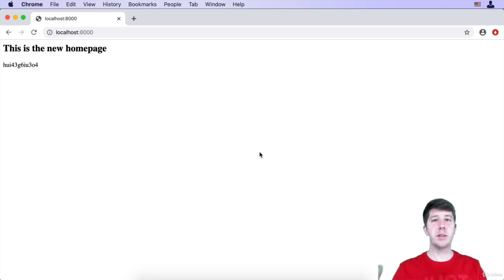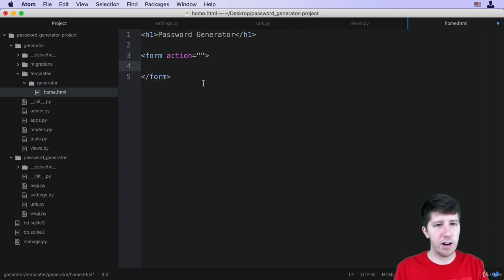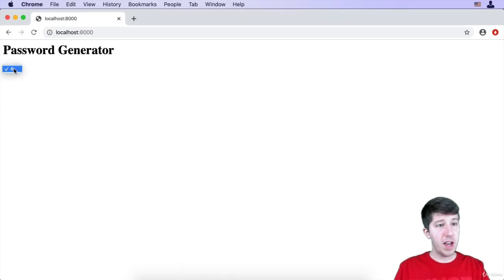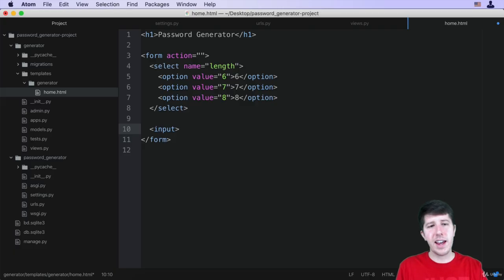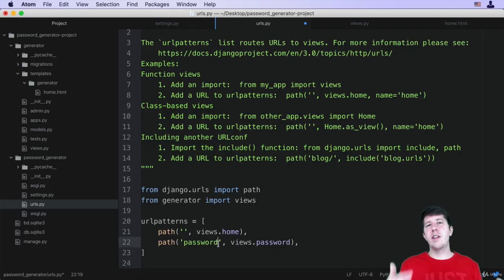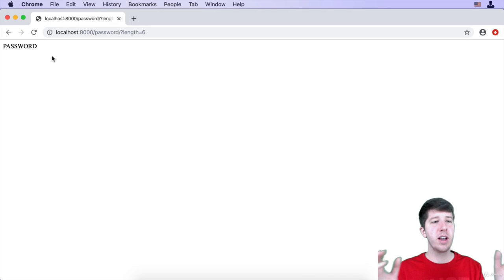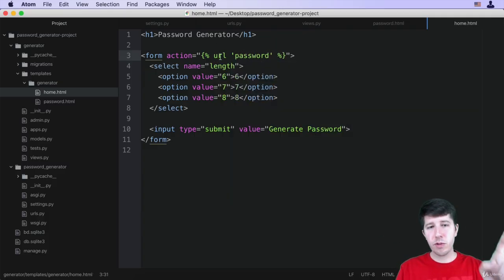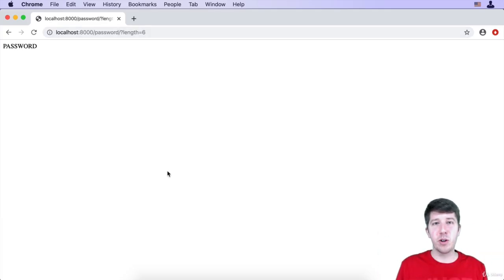026 Forms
03 Site 1 - Password Generator